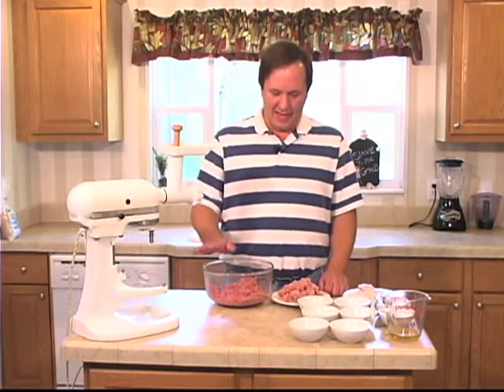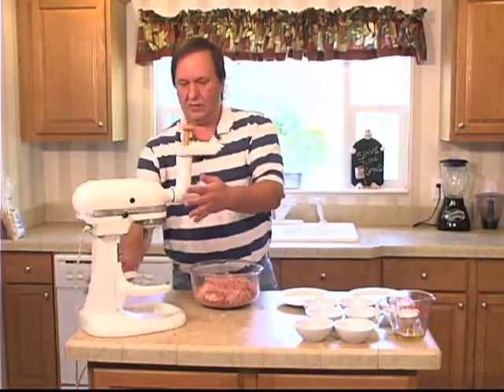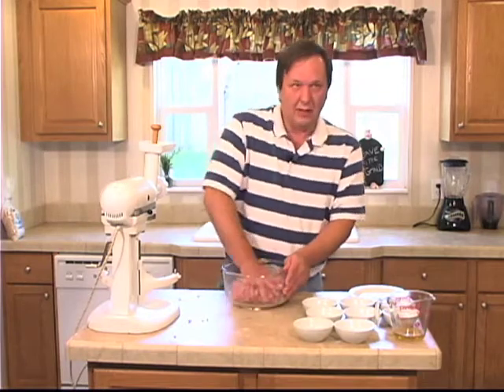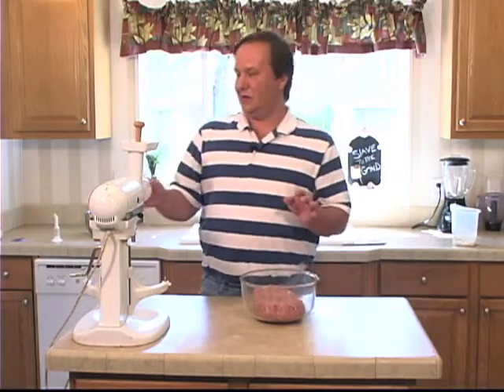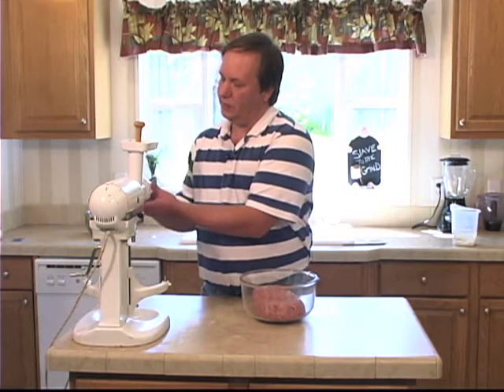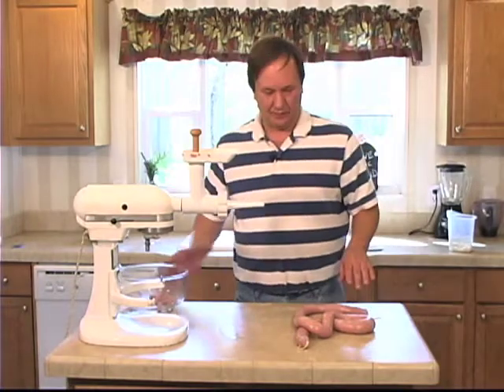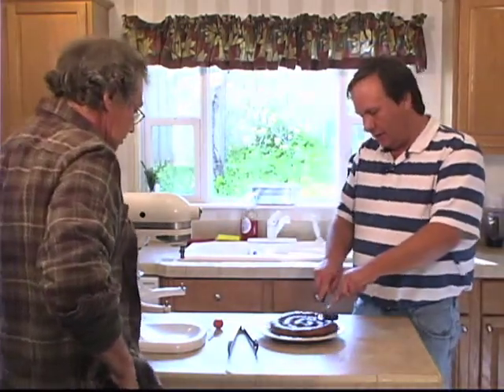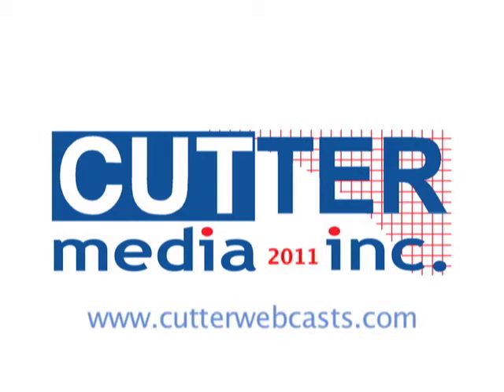Medister Sausages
Shawn makes a favorite of Denmark, Medister Sausages.